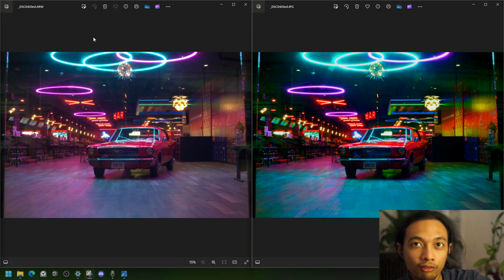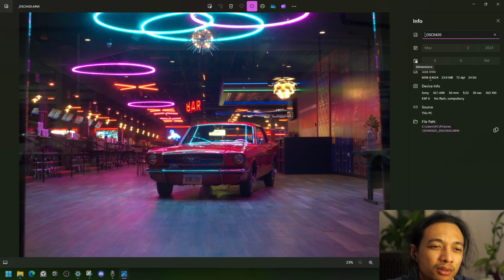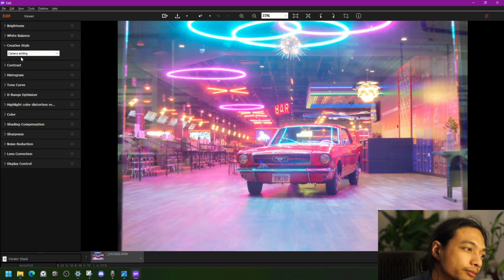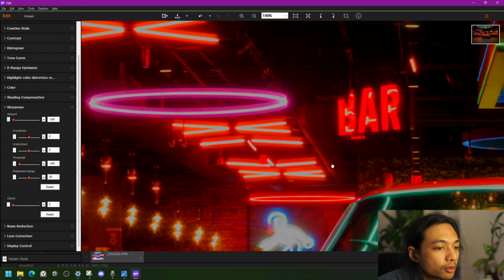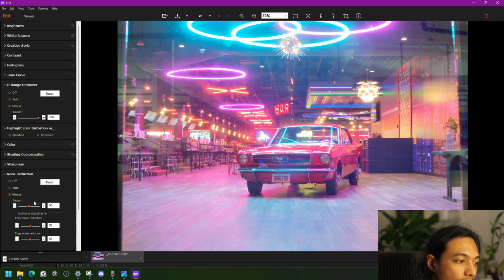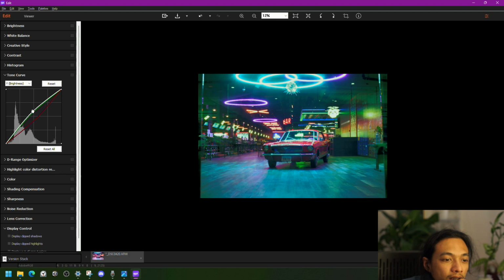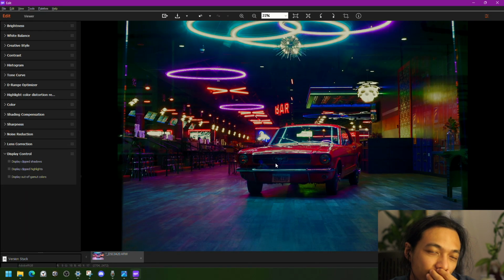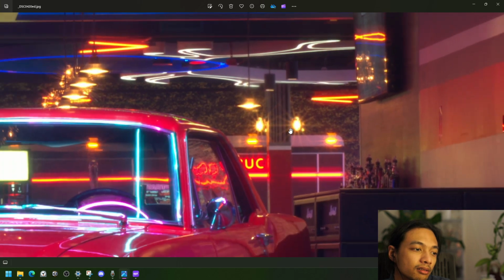Shooting out the Tesla EP 2! How to edit your CAR PHOTOS TO NOT BE BLAND!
shooooting out the tesla ep 2 features a fun car photo
editing the arw file aka the raw values from your camera using Sony IEDT
Thorough video on the subject in my process from start to finish